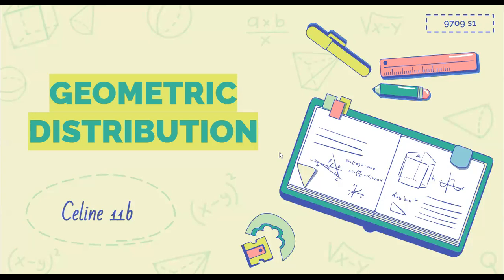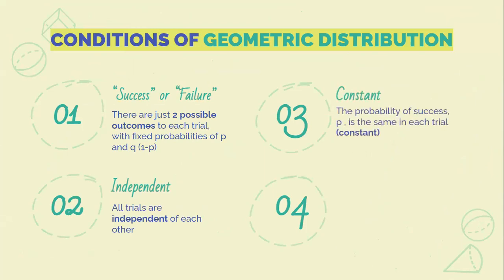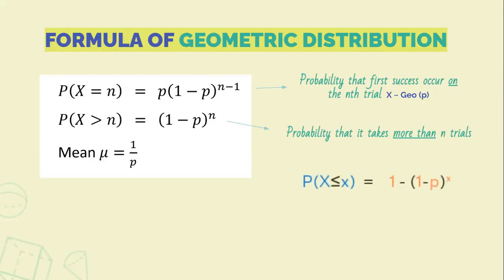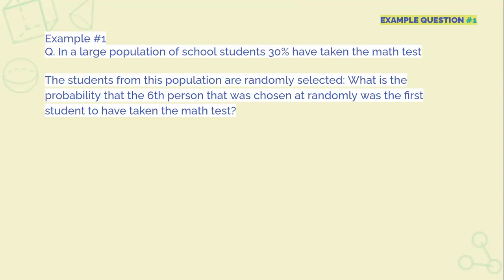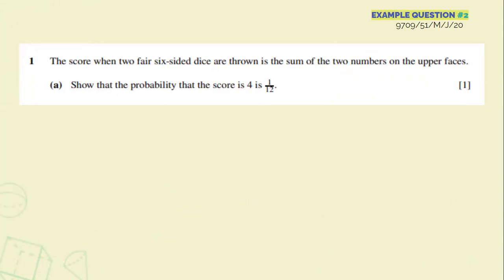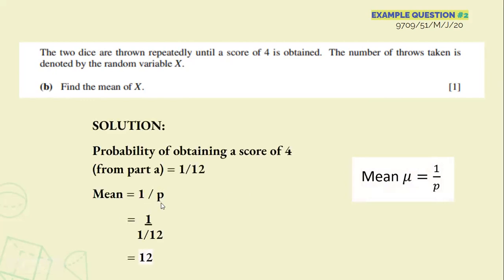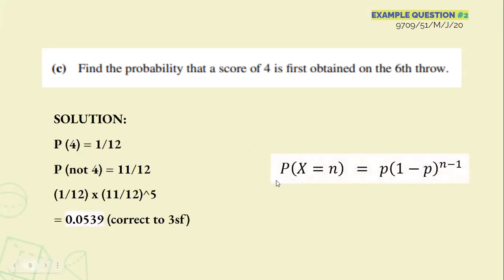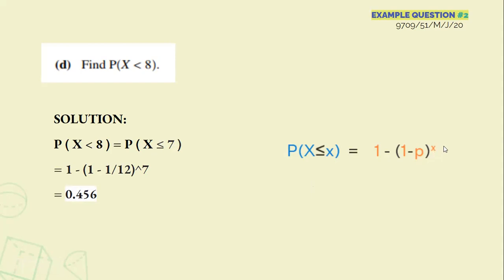Geometric Distribution - 9709 Statistics S1